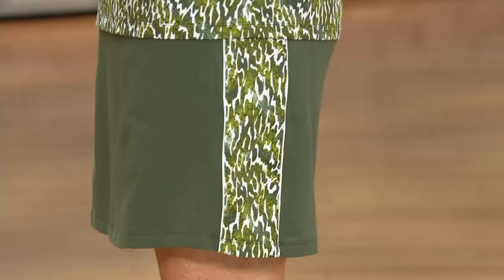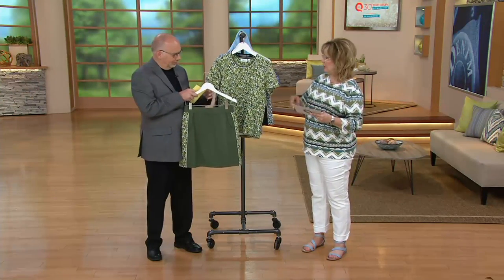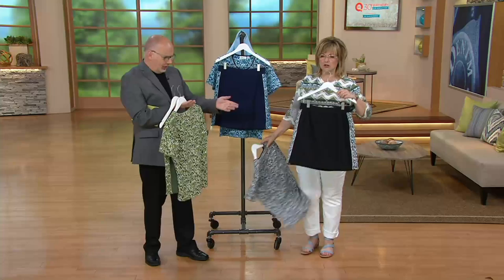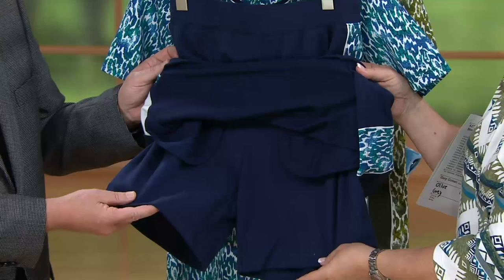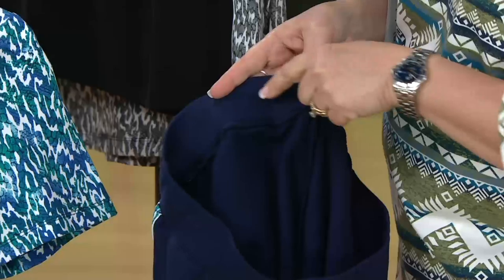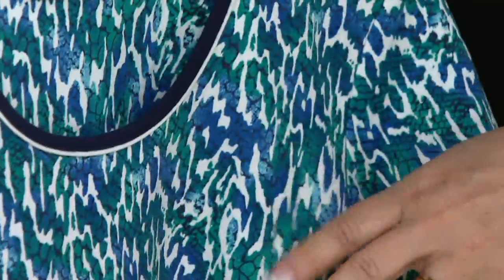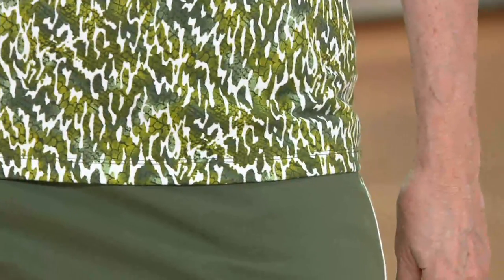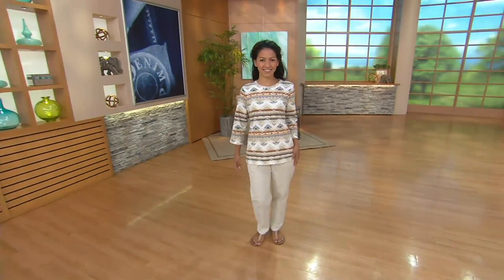Denim & Co. Active Printed Top and Skort Set on QVC